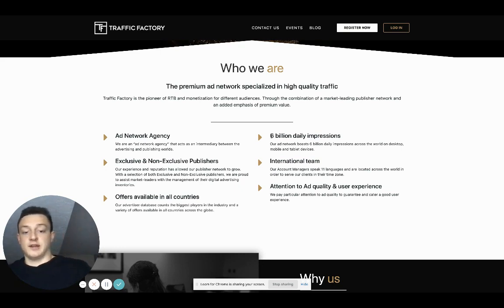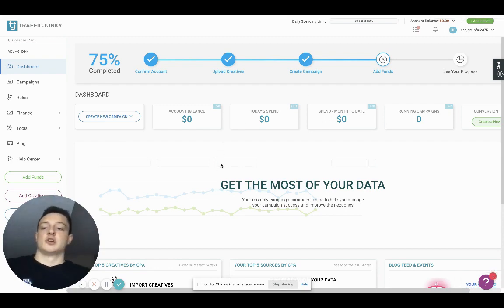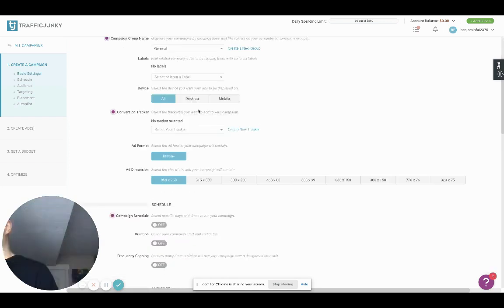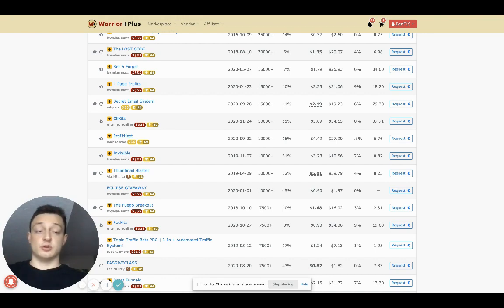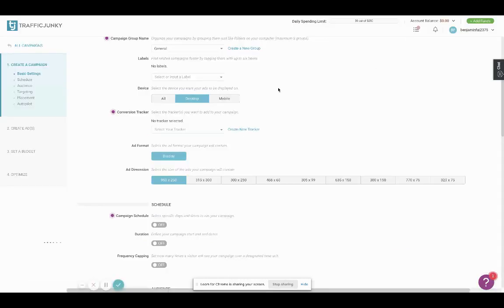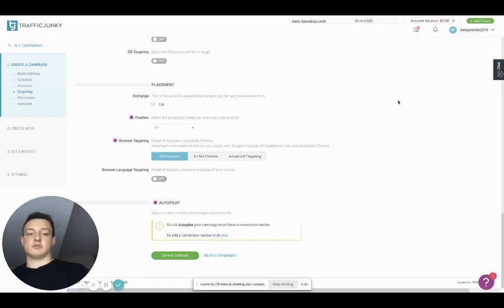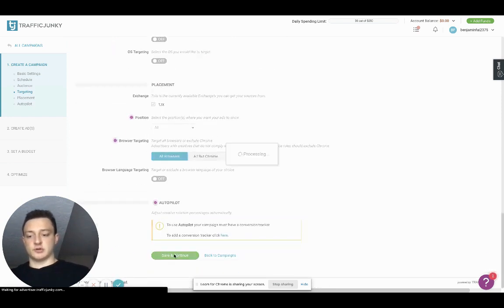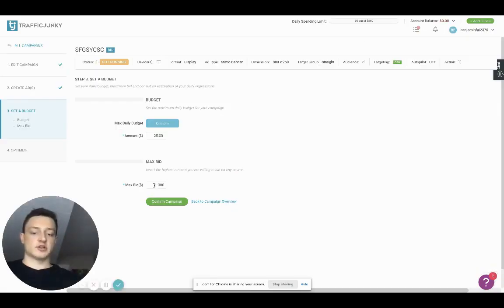WarriorPlus, TrafficJunky, TrafficFactory Tutorial